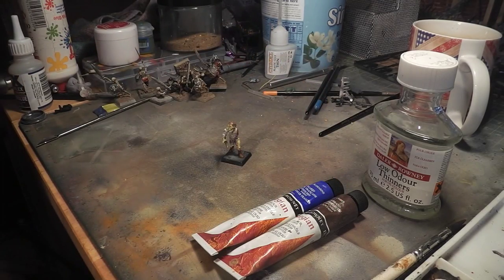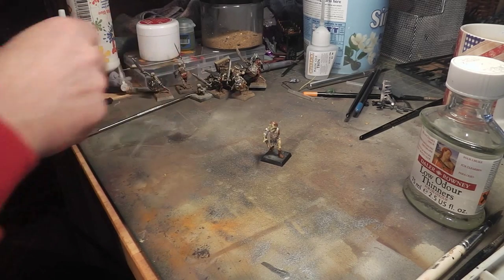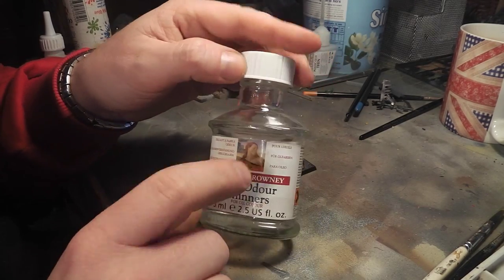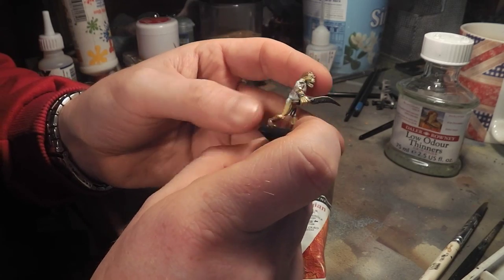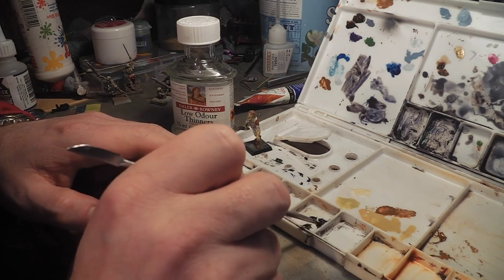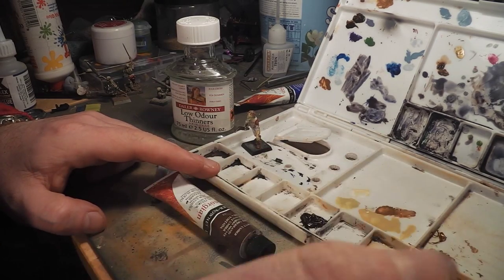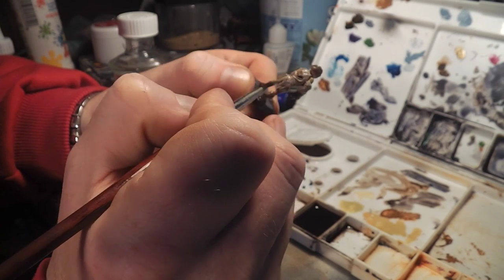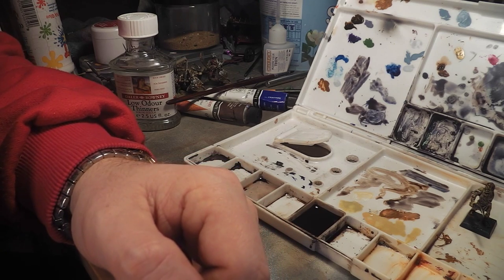All Things Mini! - Episode 28 Oil Washes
The music choices from my videos are a mixture/all of these:
How do you feel about that? (Guitar instrumental), Dollheads -- Ivan Chew
Hidden Blues -- Pitx (ft. Rocavaro)
Yiourgh, Recommencer, The annual New England xylophone symposium, Impromptu in A -- DoKashiteru
The Incident -- Anchor Mejans
Jupiter cosmic collision, Prism in the ether -- Fireproof Babies
Sunray (metal beach mix) -- RobbH (starting music)
Revolve -- Hisboyelroy
Test Drive -- Zapac